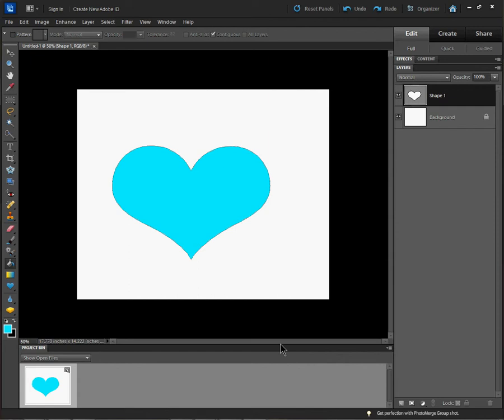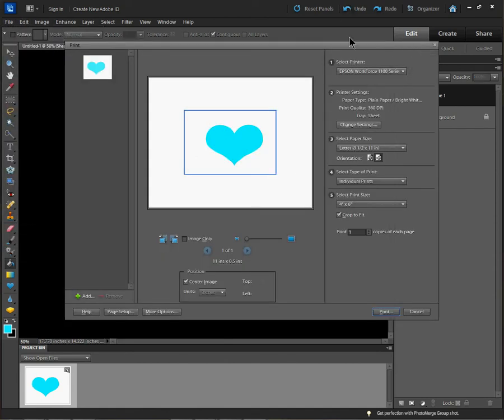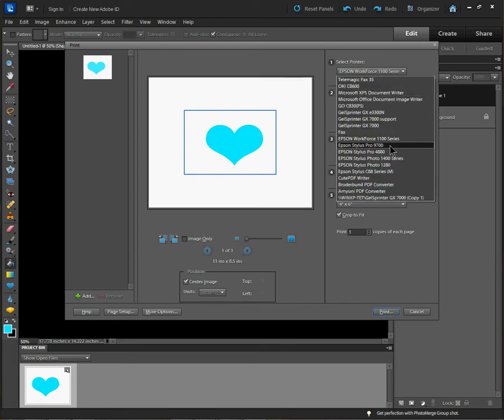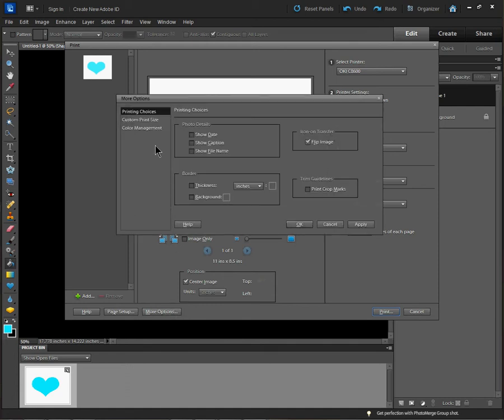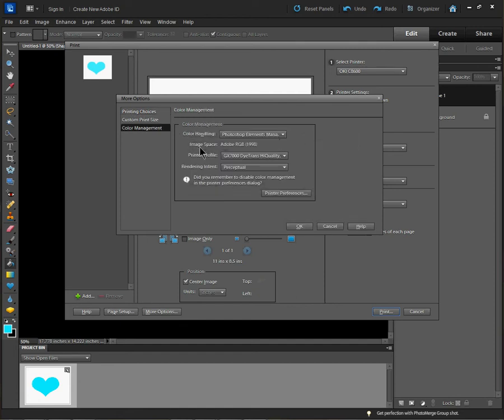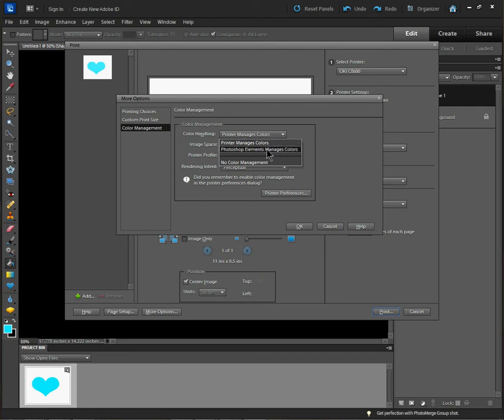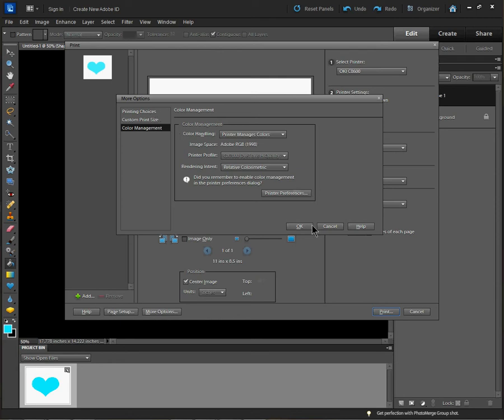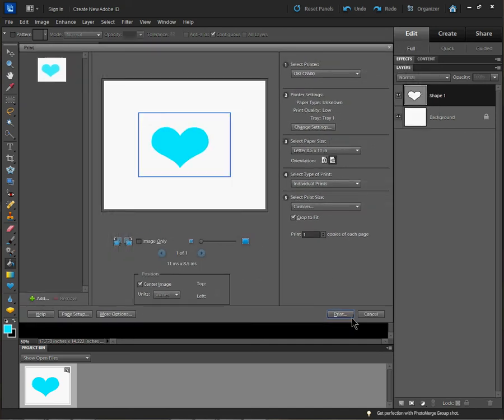Switching Printers in Photoshop Elements -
Using PhotoShop Elements, Conde Systems Tech Support Manager Vicky Waldrop shows how to switch printers on your computer. This will work with almost any newer version of PhotoShop Elements by OnOne Software. Graphic programs are essential to the imaged products industry and working with tools like Corel, PhotoShop or Elements make the work easier and fun! Contact conde.com or call for information about working with personalized and imaged products created by dye sublimation and heat transfer applications. Check out our videos that show how and showcase all the products you can make on condeTV.com.